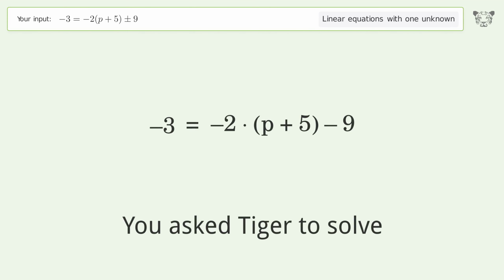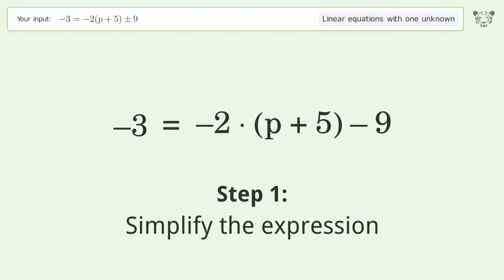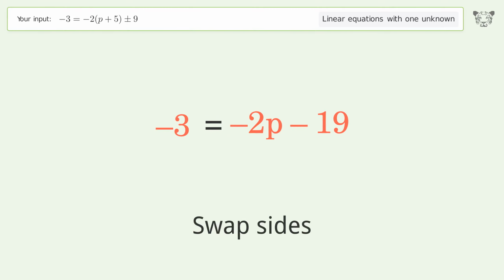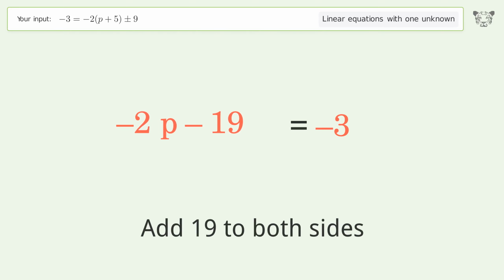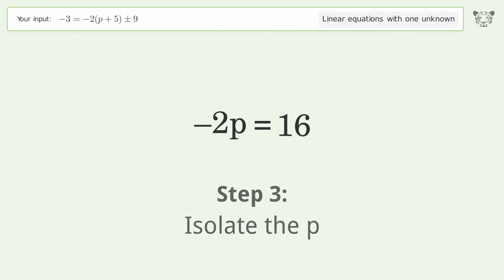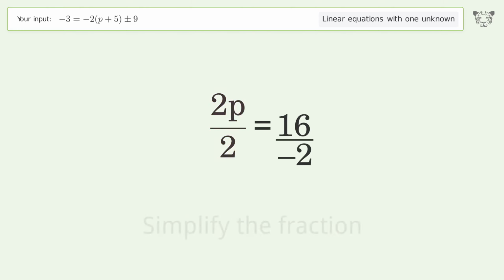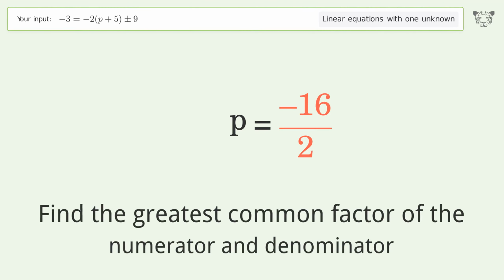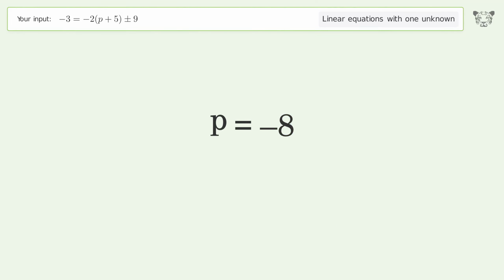Solve -3=-2(p+5)+-9: Linear Equation Video Solution | Tiger Algebra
Struggling with -3=-2(p+5)+-9? Watch our step-by-step video on Tiger Algebra to master this linear equation effortlessly. Also check out for more tips and tricks for dealing with linear equations with one unknown